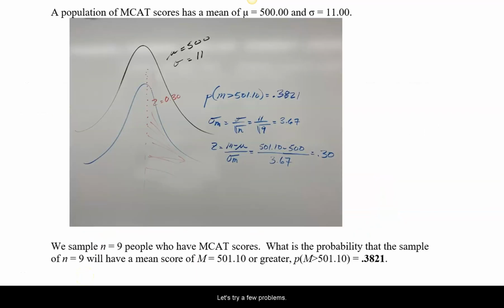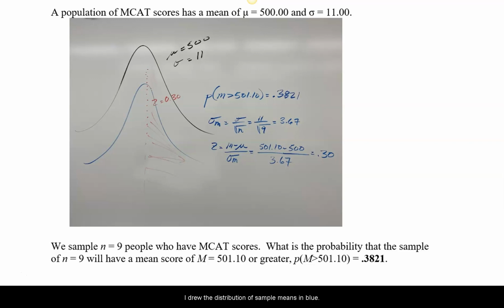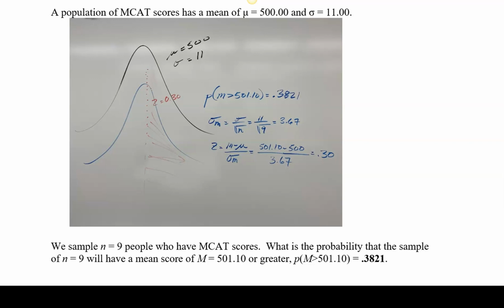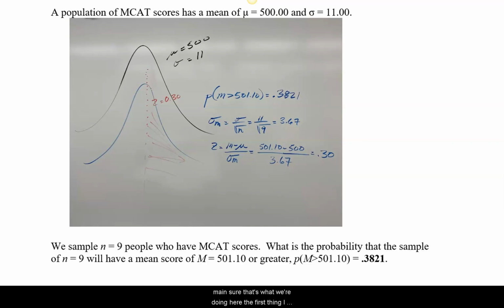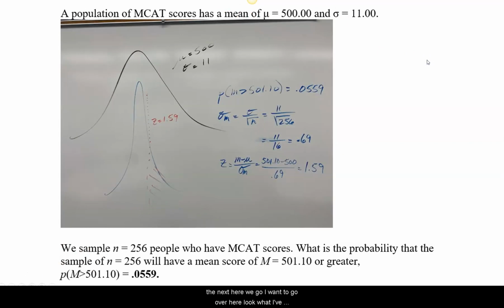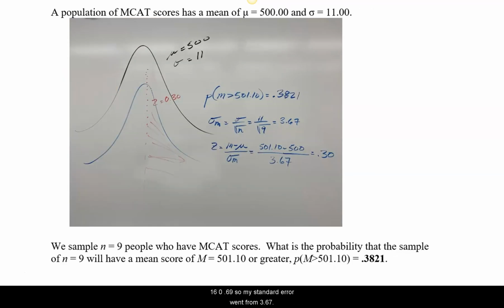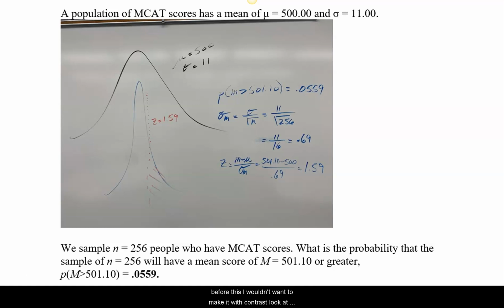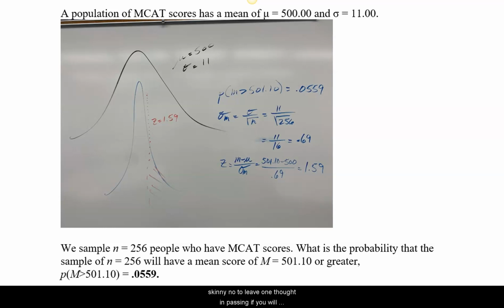Chapter 7 part 6 calculating probability and proportion using z in a distribution of sample means n